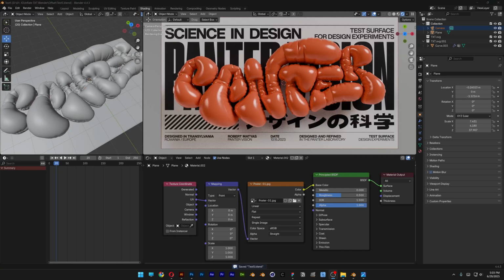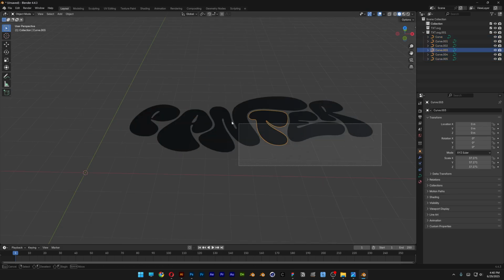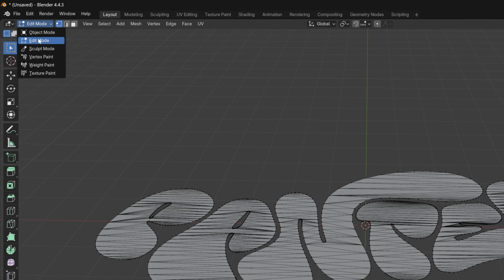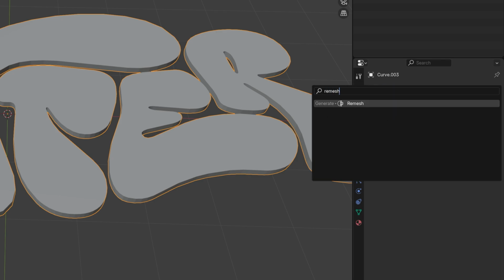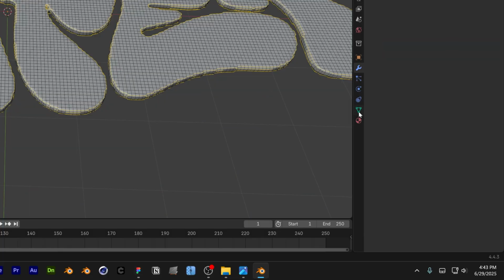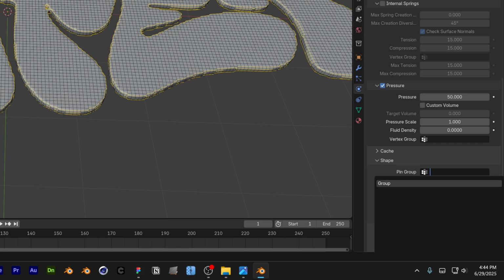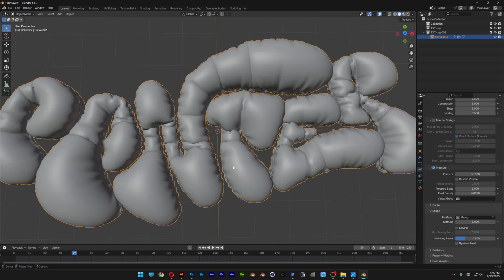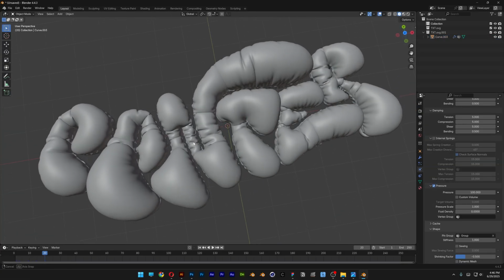How to Make Inflated Text in Blender Quick And Easy!